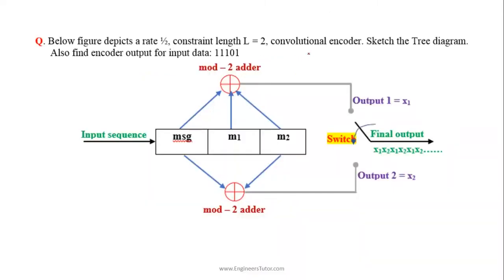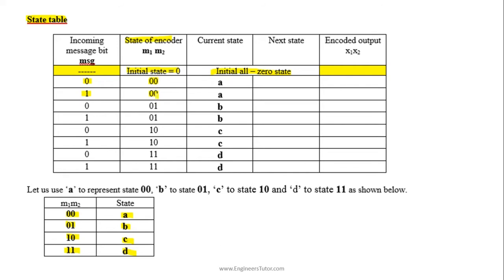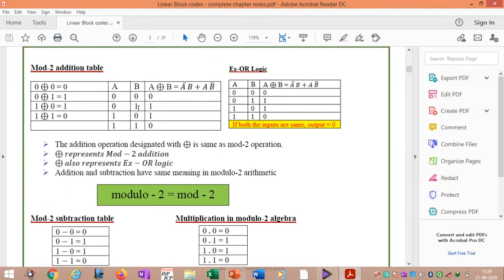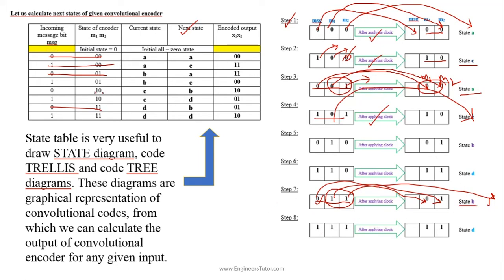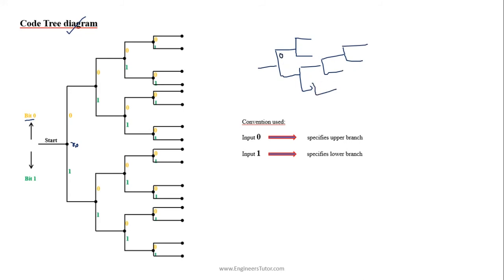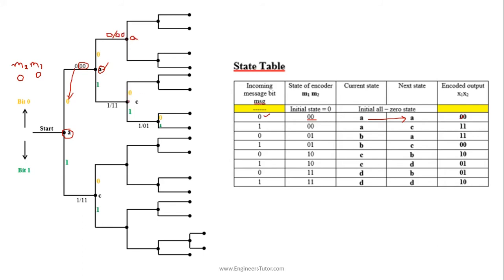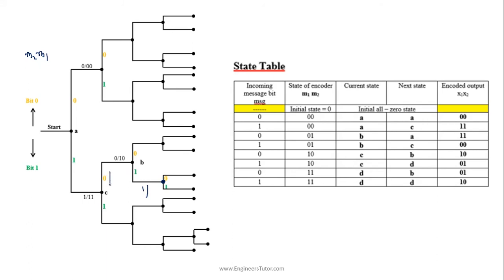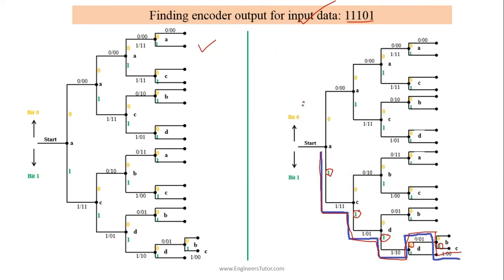(2, 1, 2) Convolutional codes | Tree diagram